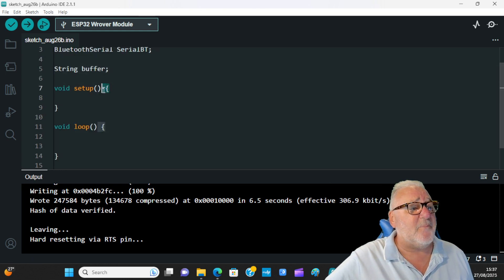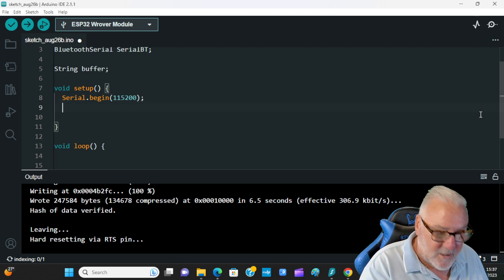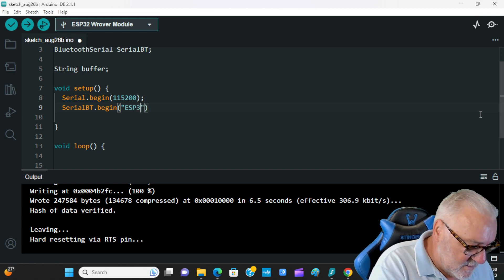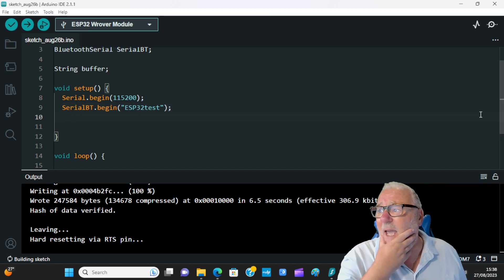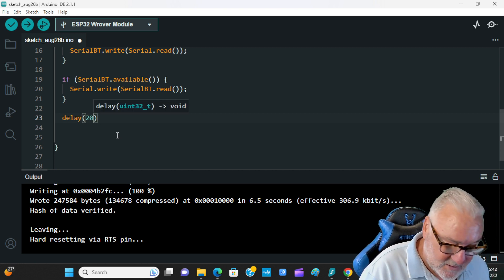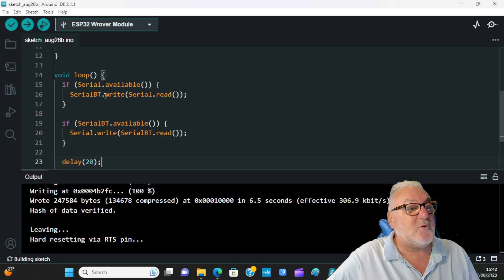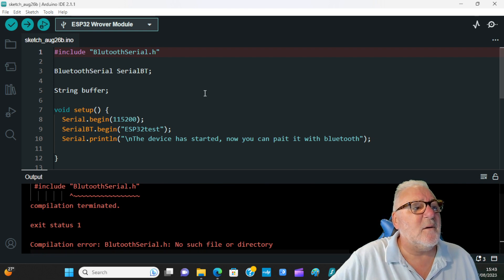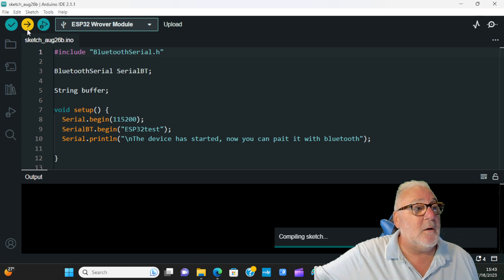We Introduce Simple Data Transmission Through Bluetooth On The Esp32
Today we are going to learn how to make simple data trans mission through bluetooth on the ESP32-WROVER to a mobile phone.

In this tutorial we need to use a Bluetooth APP called Serial Bluetooth Terminal to assist in the experiment(Link below).

ESP32's integrated Bluetooth function Bluetooth is a short-distance communication system, which can be divided into two types, namely Bluetooth Low Energy(BLE) and Classic Bluetooth. There are two modes for
simple data transmission: master mode and slave mode.